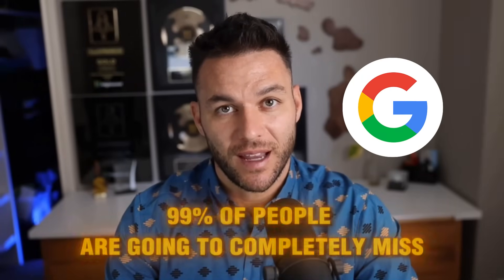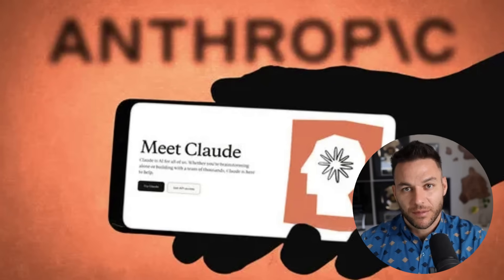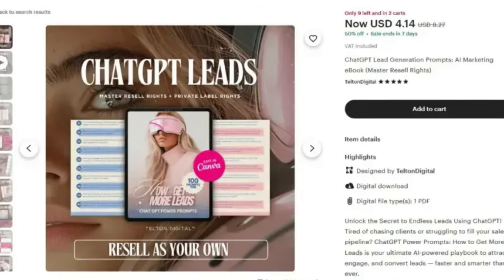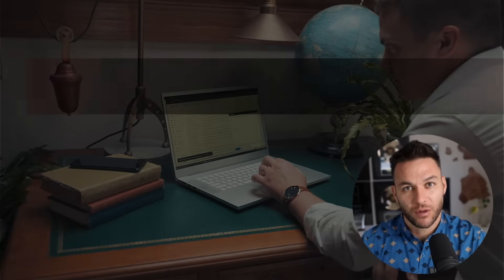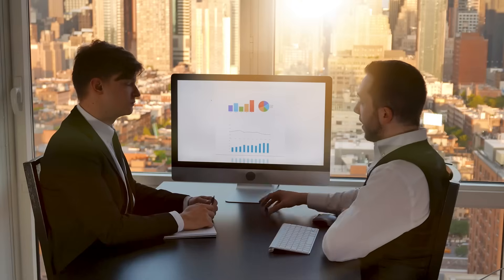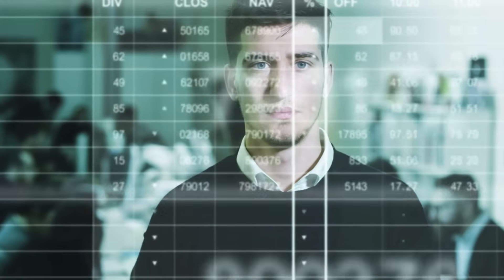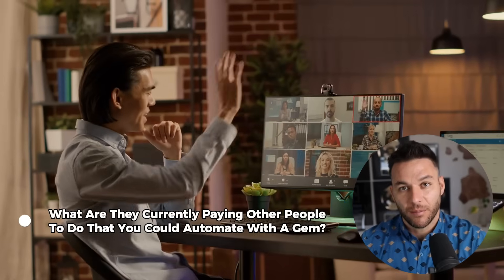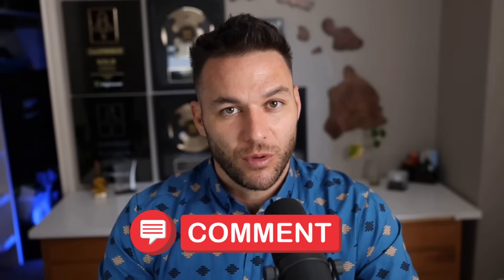Use This New Tool Before Google Shuts It Down (Gemini Gems Is INSANE!)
🎯 Or Get a 30 Day Trial to High level + Live Bootcamp Access

Google just dropped an update to Gemini Gems that ninety-nine percent of people are going to completely miss, and if you're watching this right now, you're in the perfect position to capitalize before this gets crowded. In this video, I'm breaking down exactly how Gemini Gems just became a no-code automation platform that lets you build custom AI tools in minutes, and more importantly, how regular people are already using this to land high-paying clients, build recurring revenue streams, and even create mini SaaS products without writing a single line of code. I'm talking service arbitrage where you're making one thousand to two thousand five hundred dollars per audit, client retainers pulling in three thousand to ten thousand dollars monthly, lead generation machines that feed you warm prospects automatically, and the mini SaaS play where you charge nine ninety-seven per month for specialized tools. I used to work full time as a mechanic, and it was tools like this that helped me transition to running a multi seven figure marketing agency, so I know firsthand what early adoption can do for your business. Whether you're an agency owner, freelancer, or just someone looking to make serious money online, this is your window to get ahead.

💰 Want to get small businesses as clients??